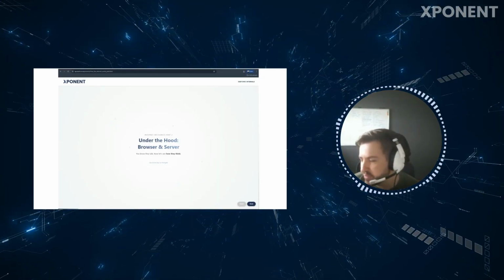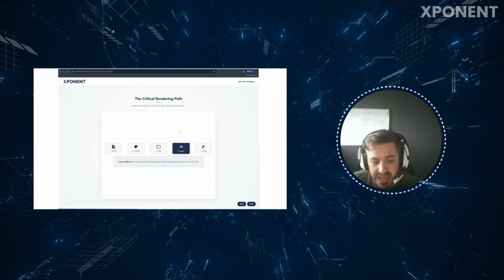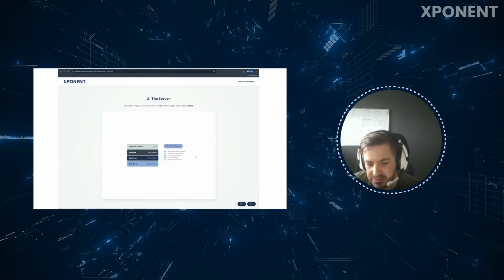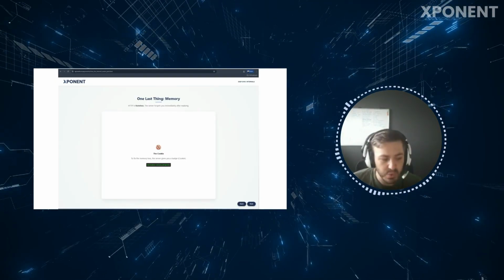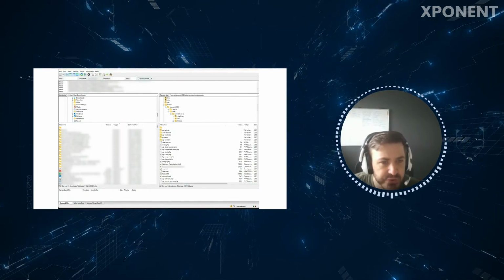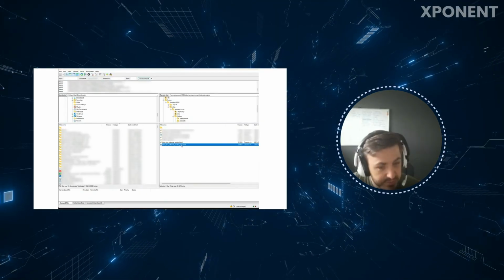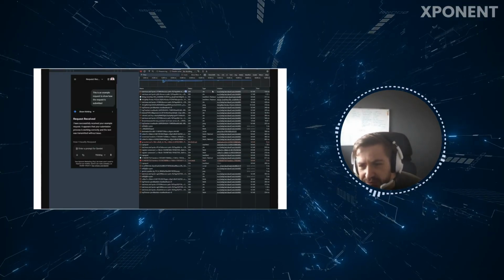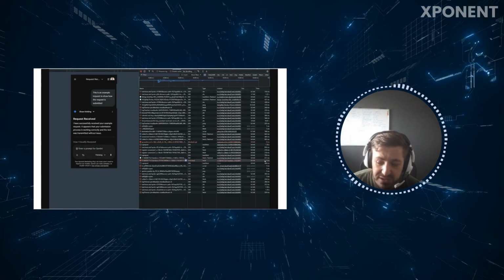How Websites Load: Browsers, Servers & The Critical Rendering Path Explained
Ever wondered what actually happens behind the scenes when you type a URL into your browser?  In Part 2 of our "How the Internet Works" series, we dive deep under the hood of the browser, web servers, application servers, and databases.

From raw HTML code to rendered pixels at 60fps, learn how browsers read DOM and CSSOM trees, handle reflow and repaint costs, and how servers process static vs. dynamic HTTP requests.

KEY TAKEAWAYS:
• DOM & CSSOM: How browsers transform raw code into interactive visuals.
• Web Server vs. App Server: Web servers (LiteSpeed/Nginx/Apache) handle static files, while App servers (PHP/Node.js) execute logic and query databases.
• Performance Costs: Repaint is cheap, but Reflow is computationally expensive and slows down site speeds.
• HTTP Cookies: The mechanism that grants stateless HTTP protocols session memory.

ABOUT XPONENT: We build and manage world-class websites, branding, and digital marketing strategies for growing businesses—with no proprietary lock-ins.

Services: Managed Hosting, Custom Web Development, Branding, & Ads.